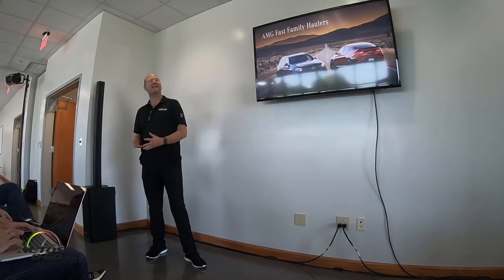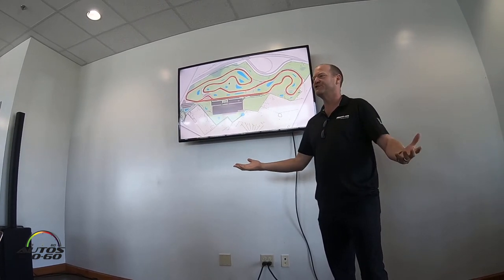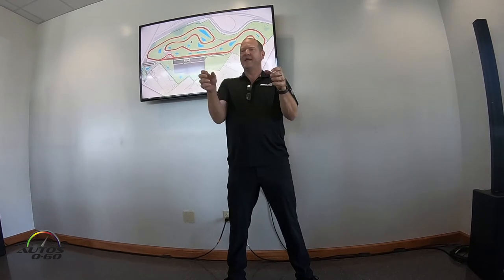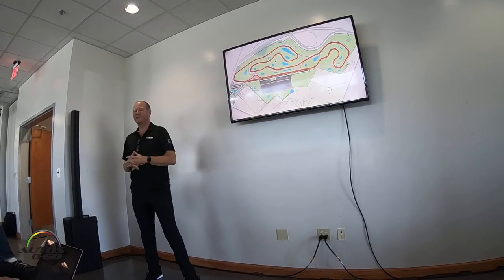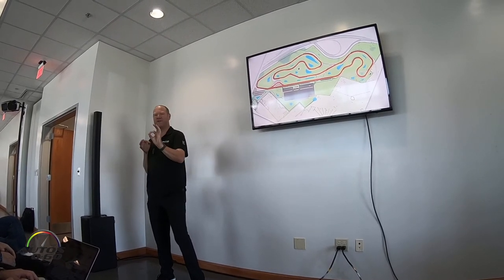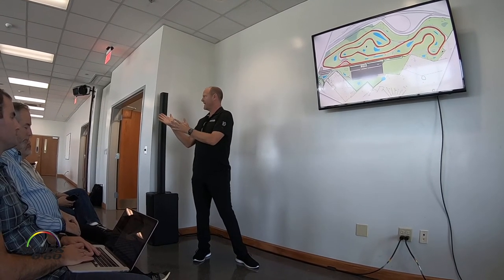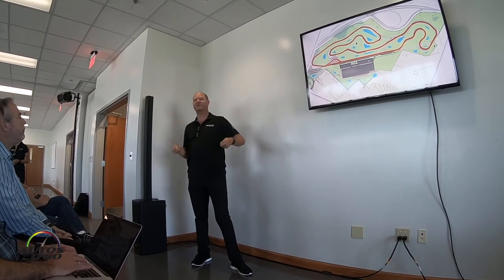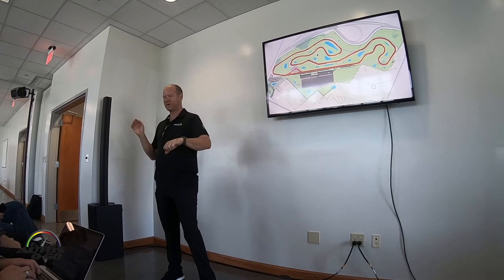Racing private lesson with Tommy Kendall and Mercedes-AMG at the NCM Motorsports Park